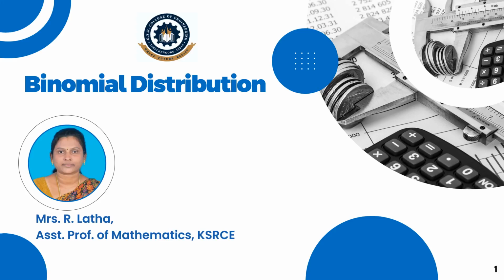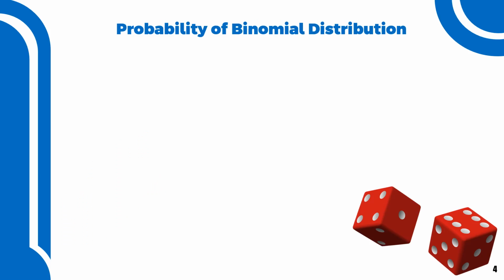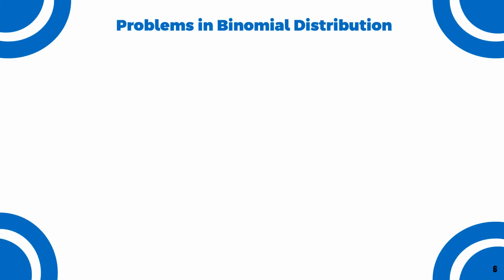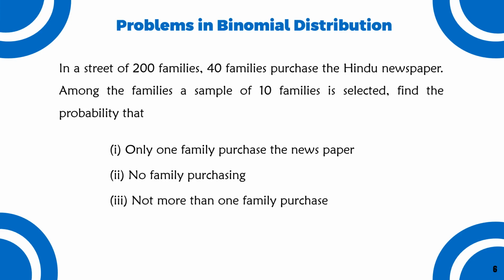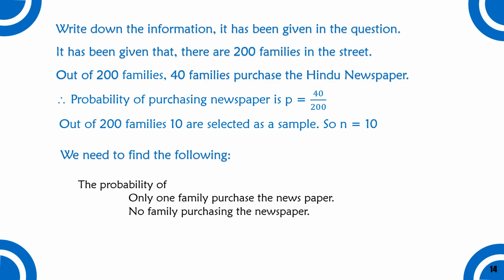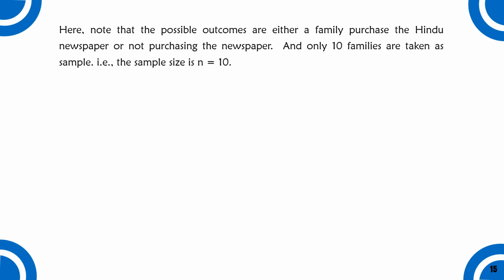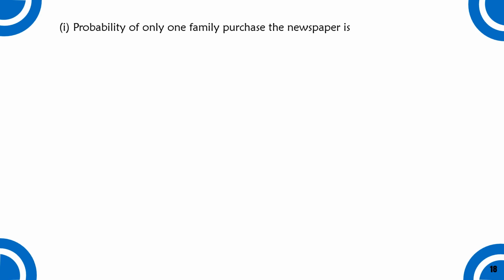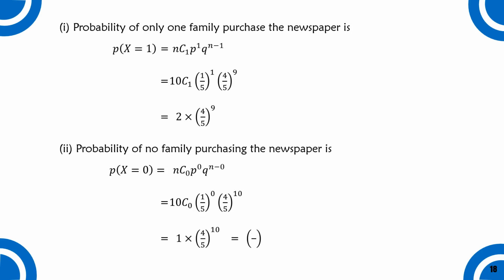Binomial Distribution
🎲 Binomial Distribution Explained | Probability & Statistics

In this video, we break down the Binomial Distribution, a fundamental concept in probability theory. You'll learn:

✅ What a binomial distribution is
✅ The key conditions for a binomial experiment
✅ The binomial probability formula and how to use it
✅ Real-world examples to make learning easier

👉 Whether you're a student, teacher, or just curious about probability, this video will help you master the topic!